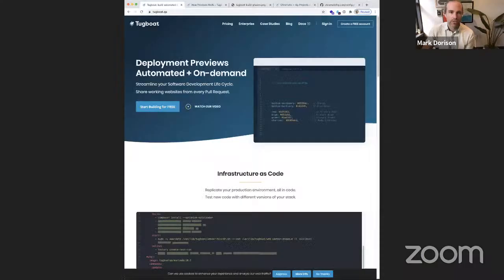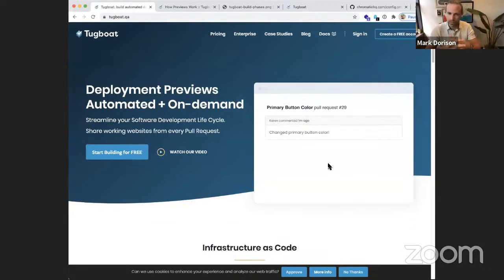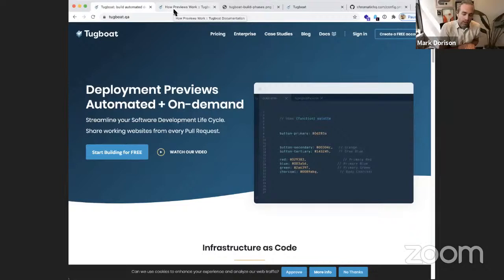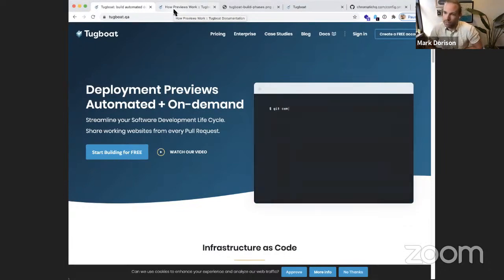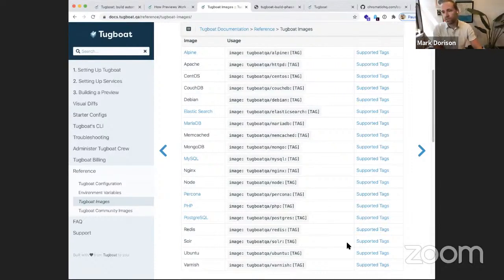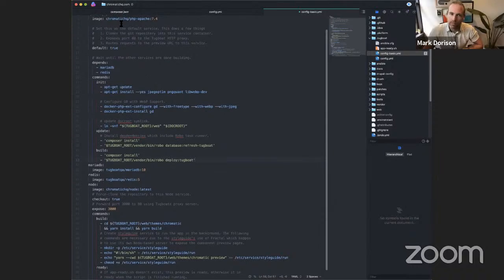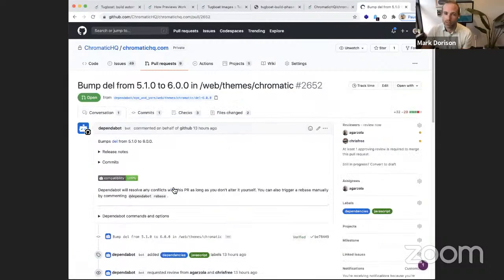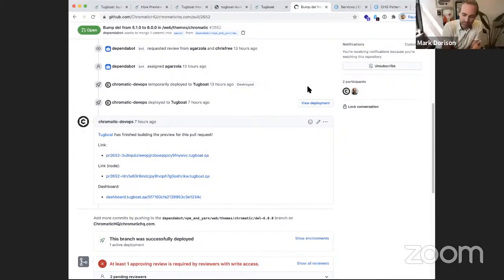QA Testing with Tugboat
Live chats about web technology from inside Chromatic.

Mark Dorison shares our first in a series on how Chromatic uses Tugboat to create previews for every pull request, run integration tests, and test database backups.

Timestamps

00:00 Hello!
01:01 Tugboat Overview
08:30 Different Branch Workflows
10:43 Tugboat Docker Images
12:30 Tugboat Configuration File
16:12 Tugboat Dashboard
19:11 Testing the Deployment Process
20:24 Testing Database Backups
22:15 How Do I Get Started?